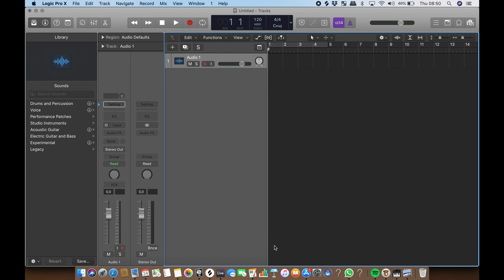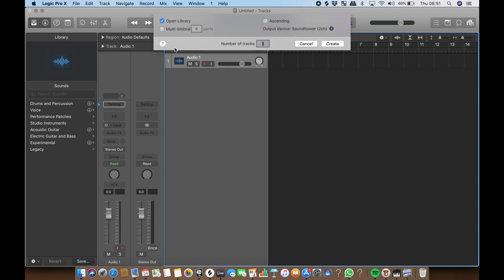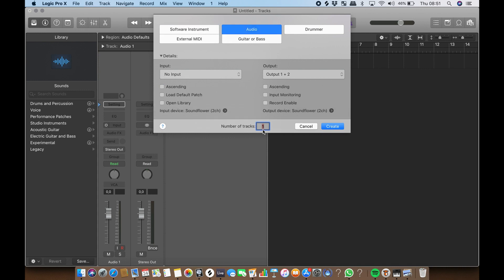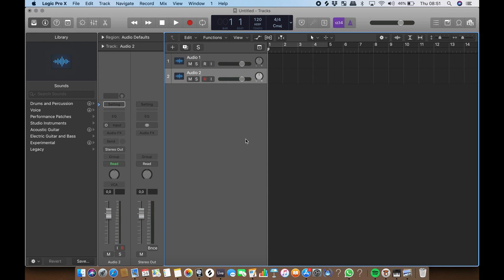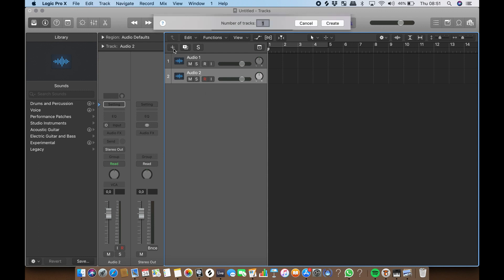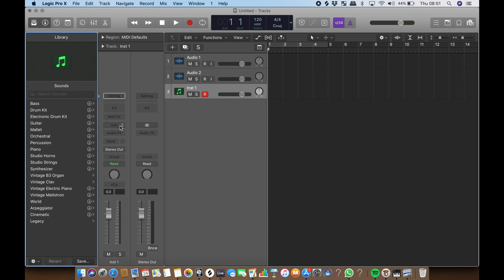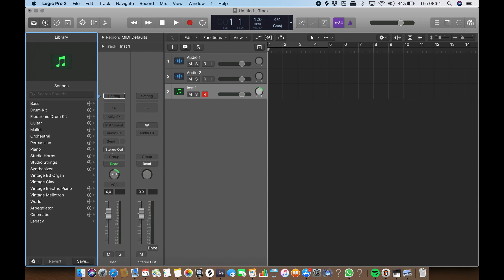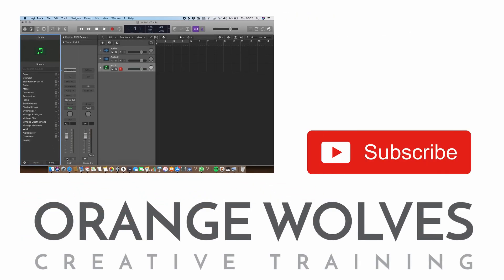Logic Pro X Hướng dẫn - MIDI- và Audio tracks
Trong video này chúng tôi sẽ giải thích cách tạo và vận hành audio và MIDI tracks trong Logic Pro X.

Video này sẽ hướng dẫn cách tạo audio và MIDI tracks mới, cách chỉnh âm lượng, cách sử dụng panning, cách mute và solo các track.

Chúng tôi hi vọng video này giúp ích cho bạn khi làm nhạc. Và có thể chia sẻ kiến thức này bằng cách dịch lại một trong những video của chúng tôi tại: